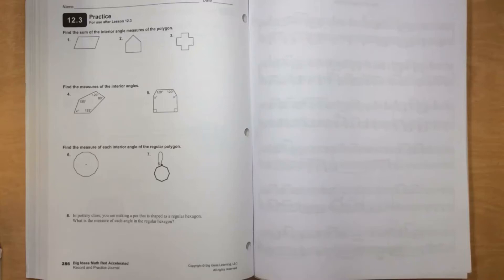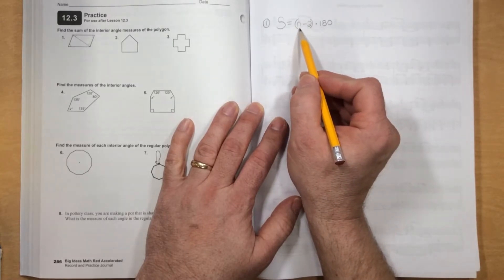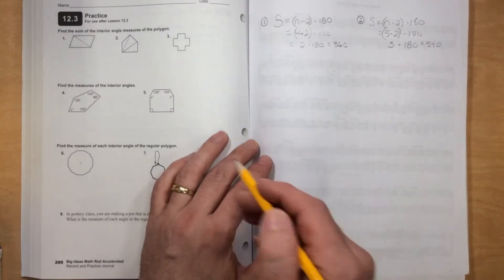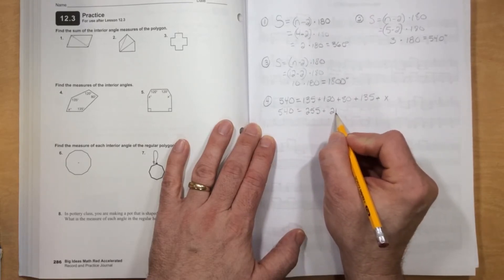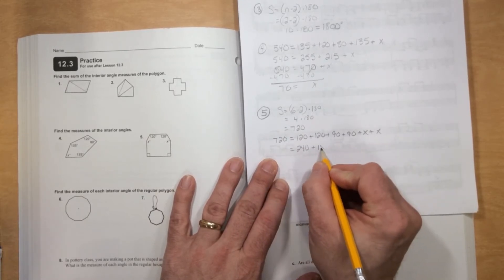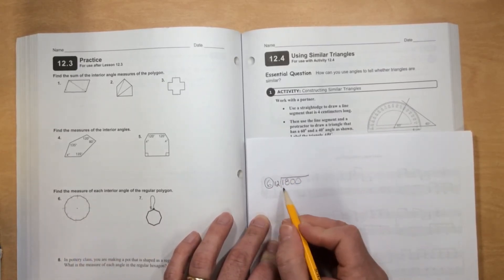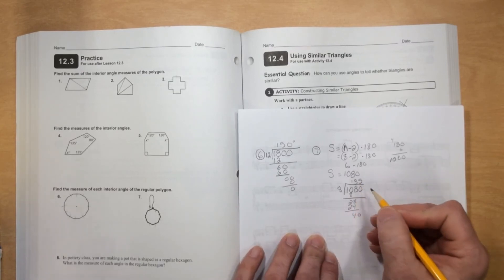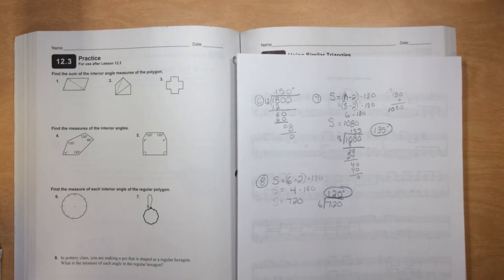Journal page 286 (Lesson 12.3)